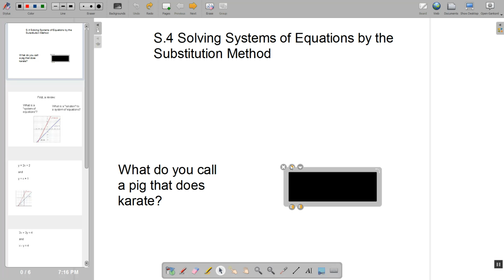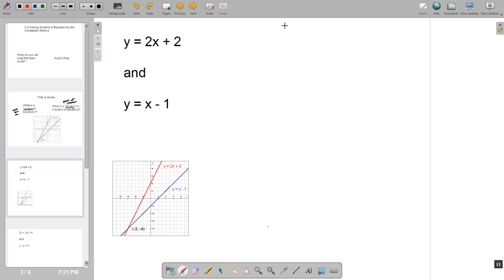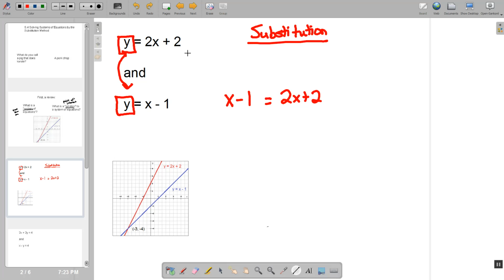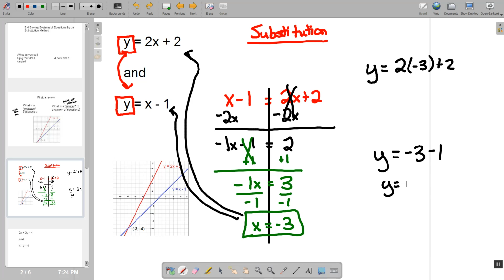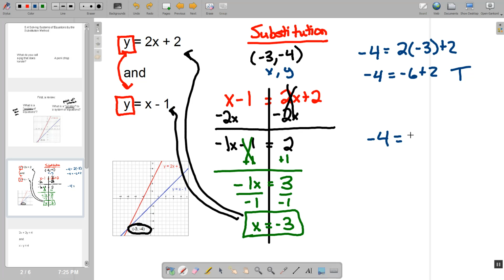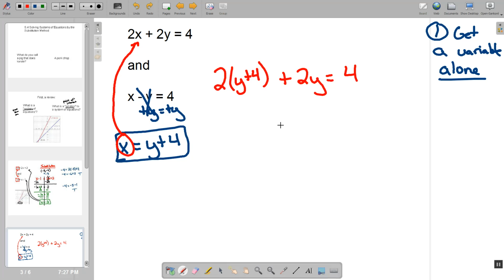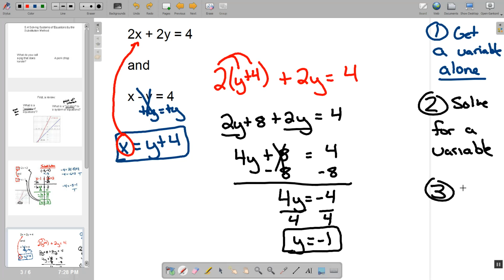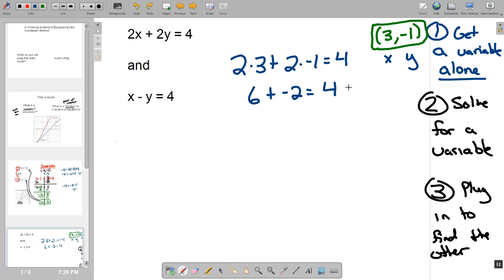S 4 Solving Systems By The Substitution Method Original